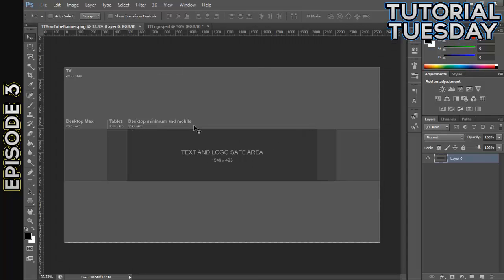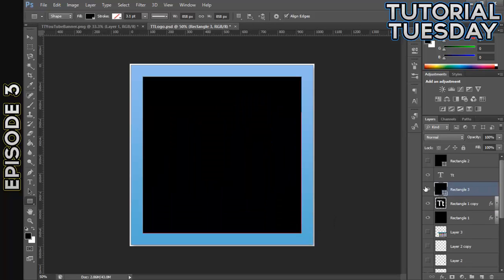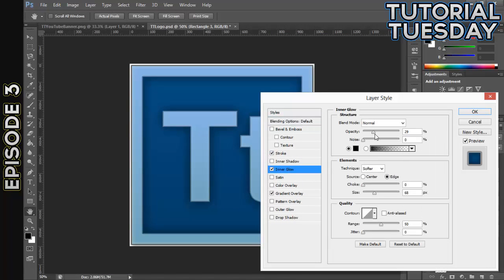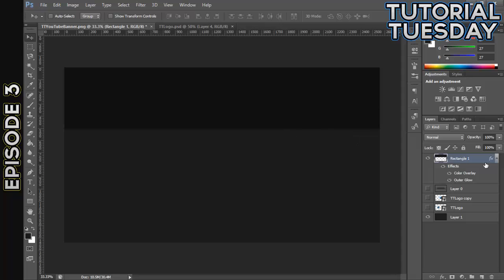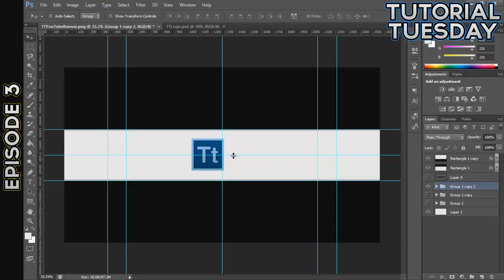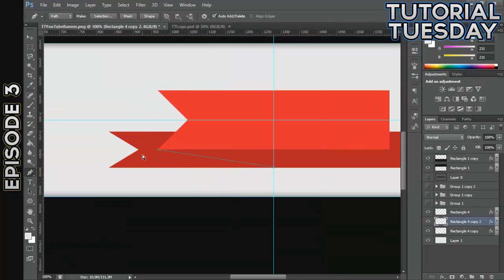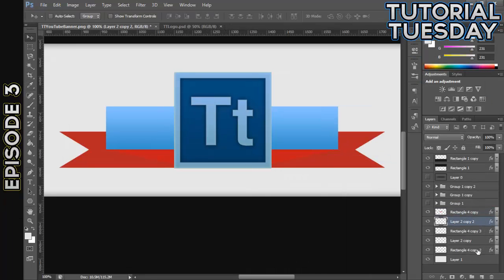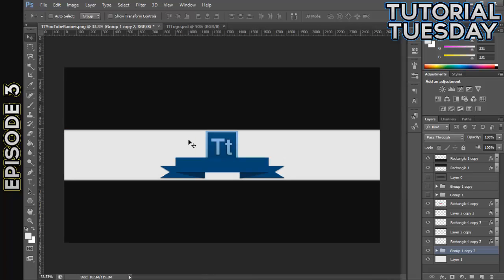Tutorial Tuesday | Episode 3 | Adobe Photoshop CS6 | YouTube Banner Part 1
Third episode of Tutorial Tuesday. Sorry for the late upload! In this video we begin our first YouTube background! To make things a bit shorter this will be split into multiple parts so look forward to the next part next week! Comment on what types of tutorials you would like to see!

Song : Nutronic - Ghost

Websites Used In This Tutorial :
Windows Live